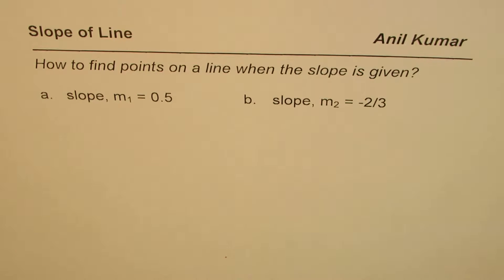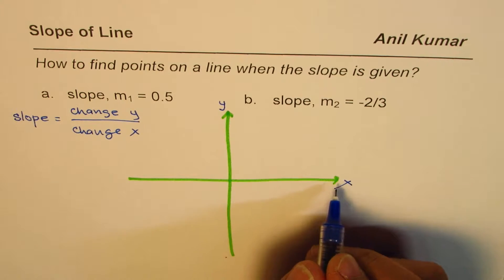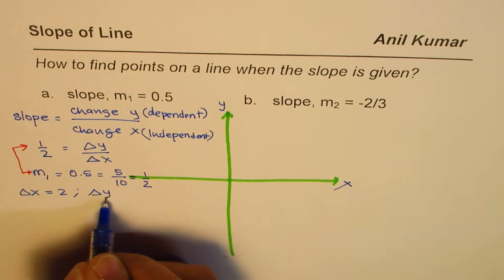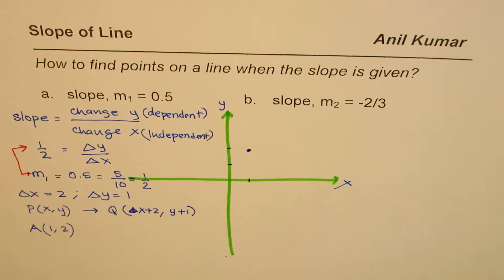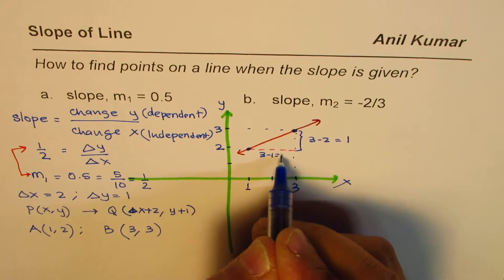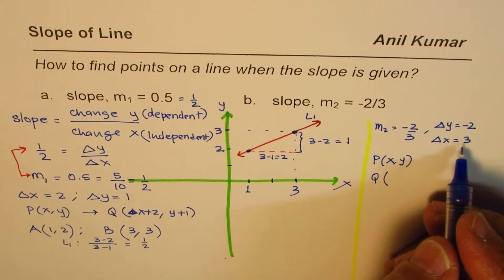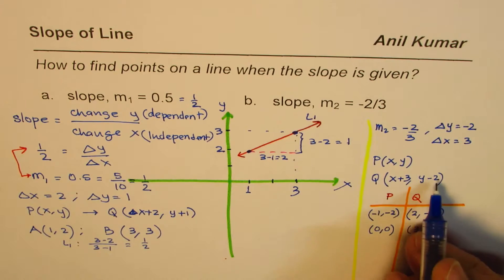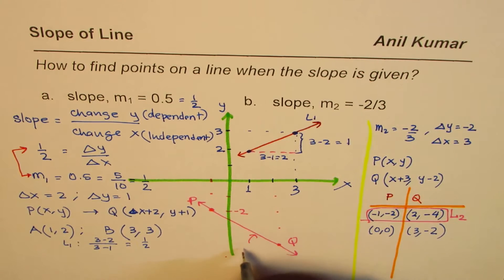How to Find Coordinates of Points when Slope is Given to you